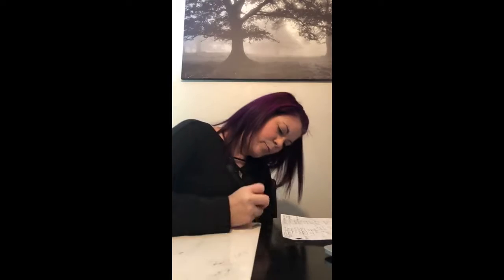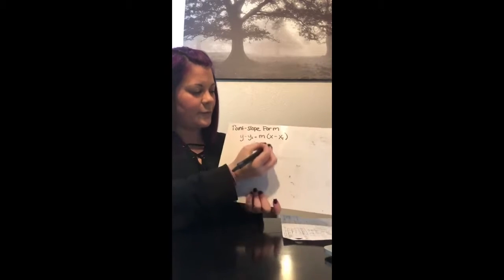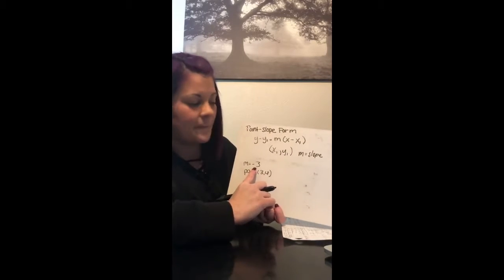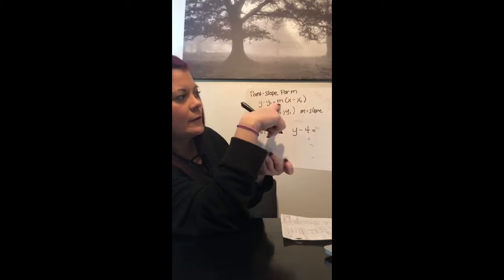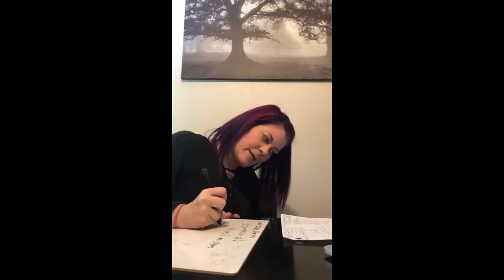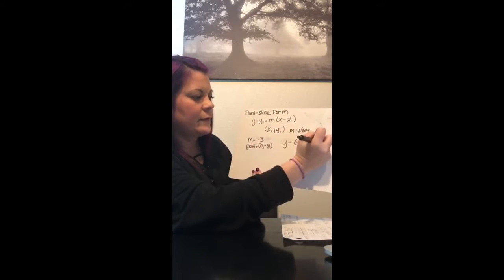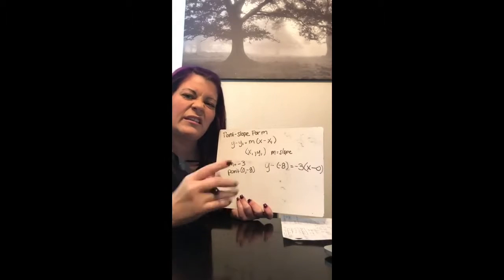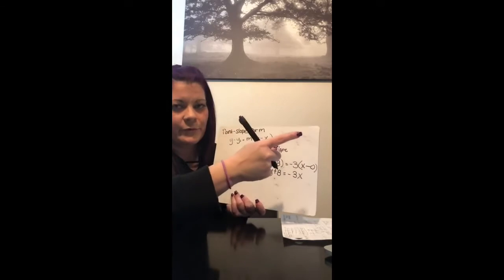Point Slope Form